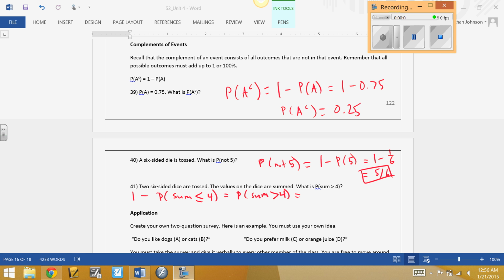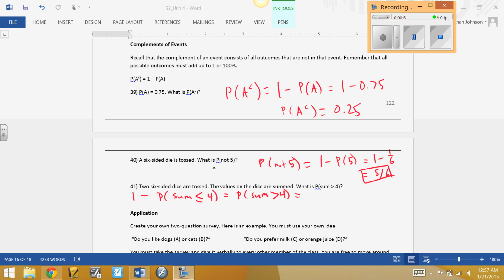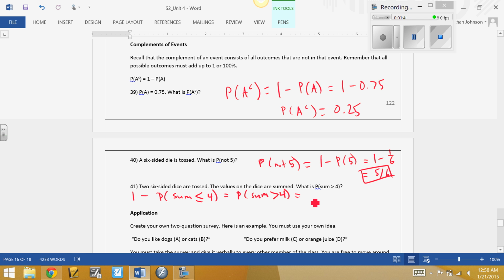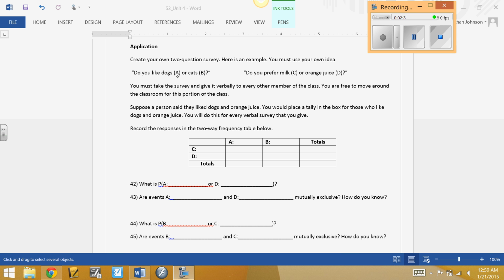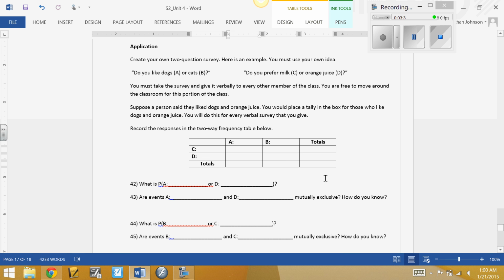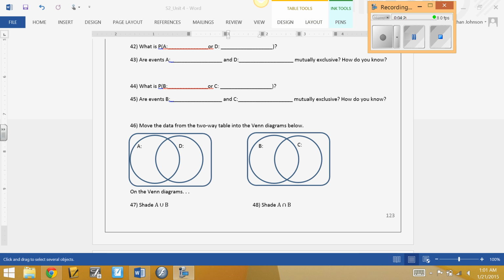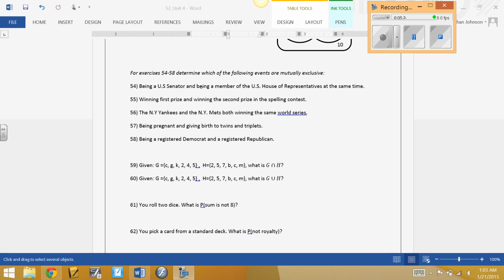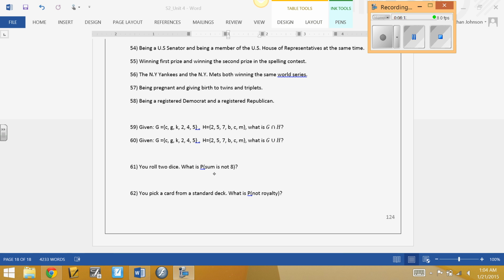4.4c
Lesson 4.4 Part 2: Complements, Application, Practice